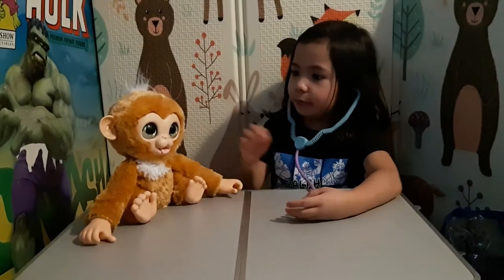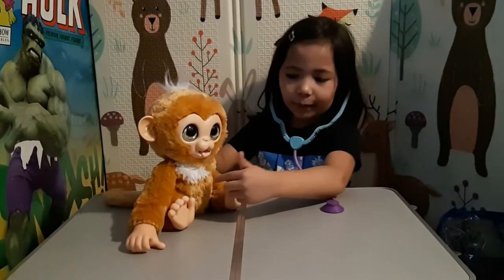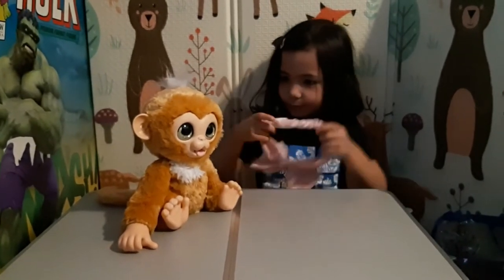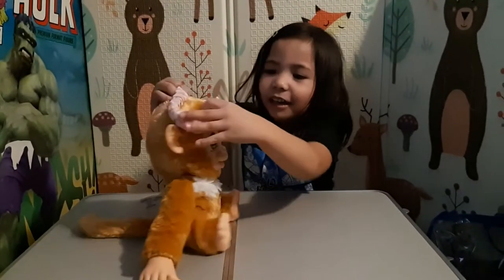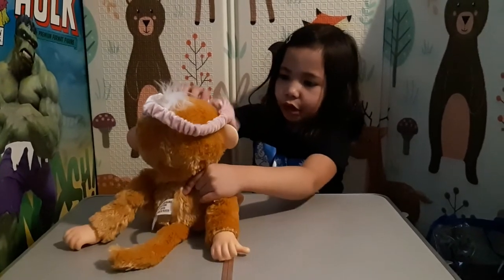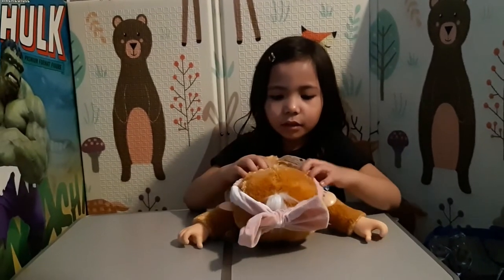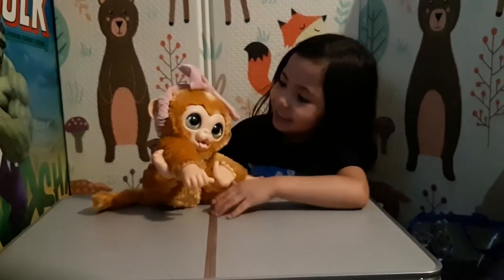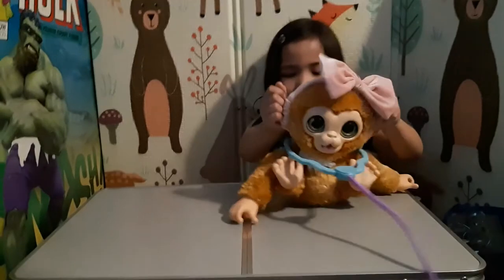Clemmy's Channel - FurReal Check-up Zandi